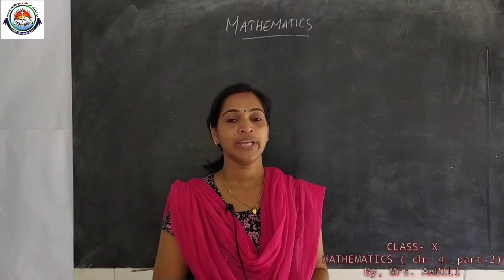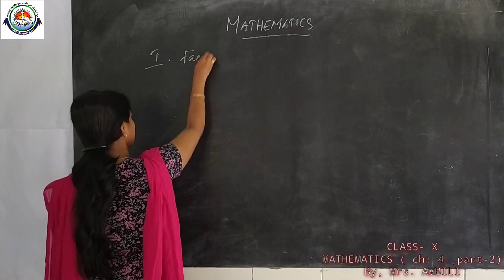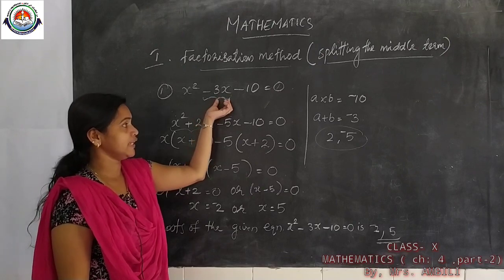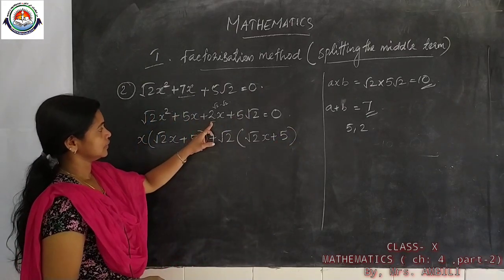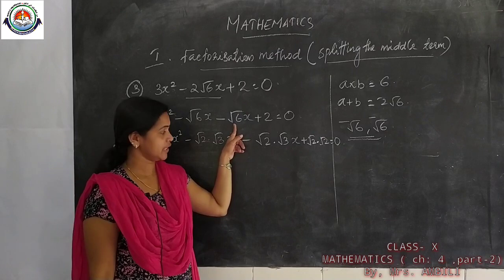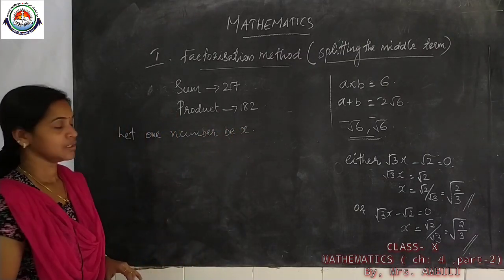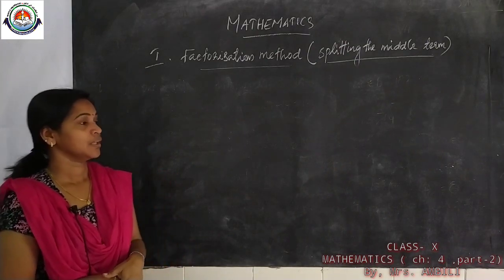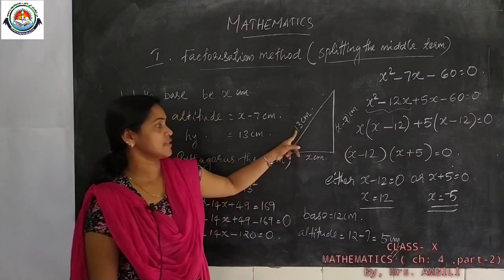CLASS X MATHEMATICS (CHAPTER-4 PART-2) [26-06-2020] Mrs. AMBILI